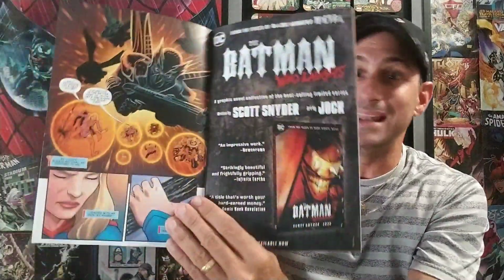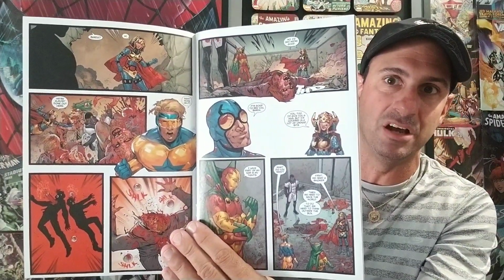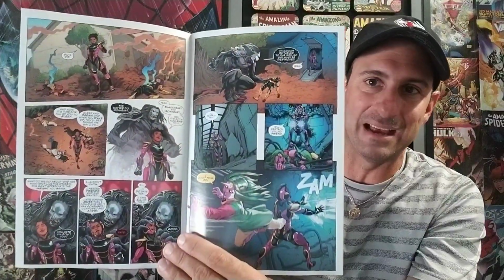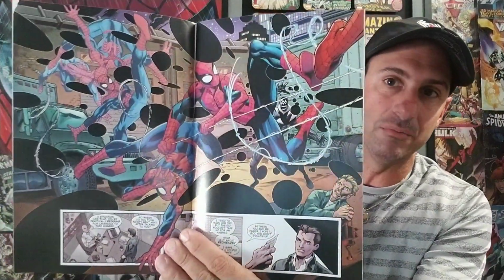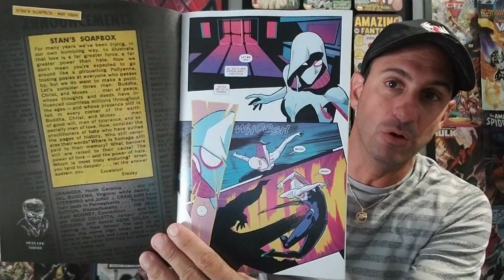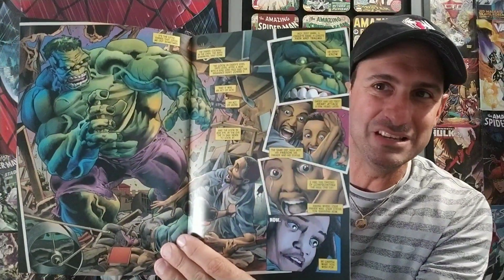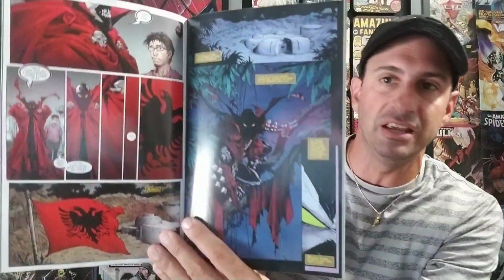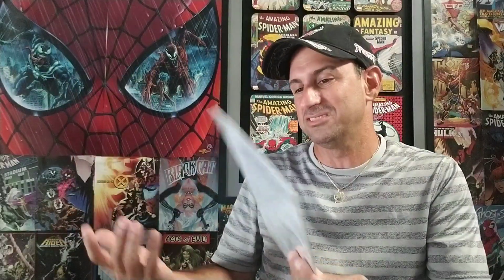Spider-Slayer's Comic Book Haul #388 | 5000 Subs! Thank you, Comic Fans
Welcome to spider-slayer's Haul #388. This is the video series where each and every week I show you the fans which comic books I picked up at the store. Keep the discussion going in the comments box below on telling me which books you picked up this week and as always thank you for watching and supporting Comic Book Corner 2.0

_____________The Schedule___________________

💥 New Series: My Comics

➡️ Sunday:Top 10 Most Anticipated Comics

➡️ Monday: Too 10 Comic Book Covers

➡️ Wednesday: Comic Book Haul

➡️ Thursday: Look for comic book reviews